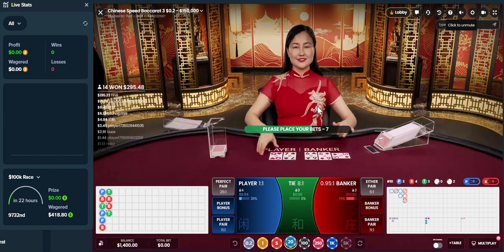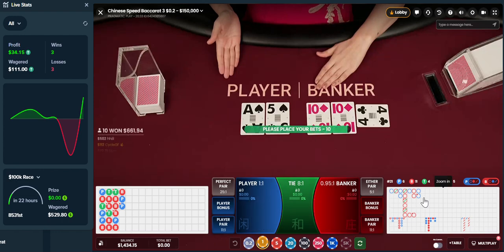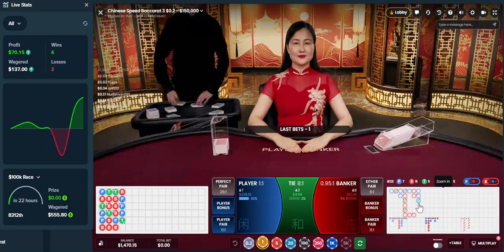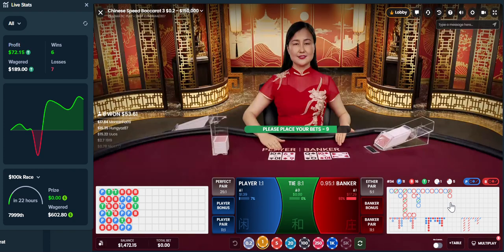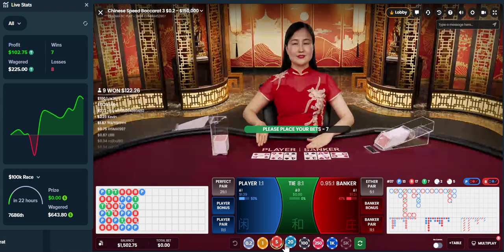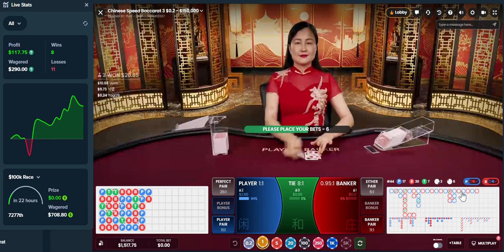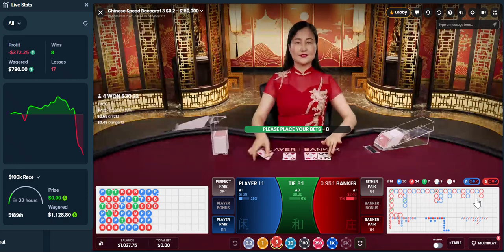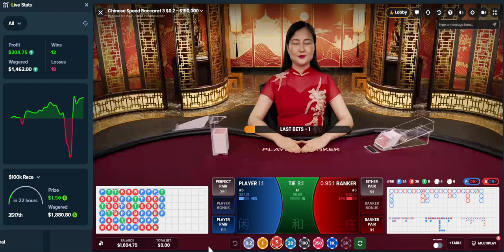N-Series Baccarat Strategy : Winning is a Matter of Maneuvering the Ball Towards the Goal.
Blog for related materials.